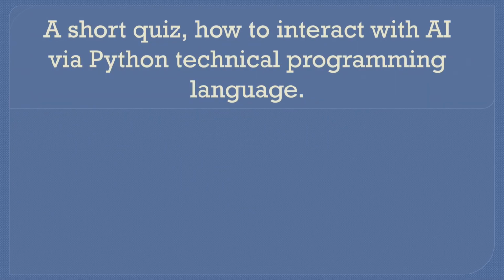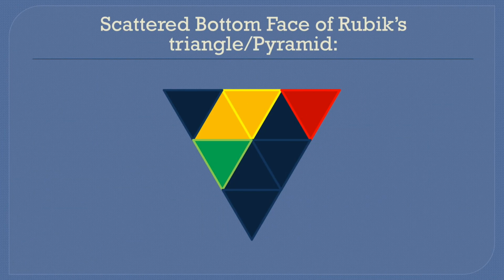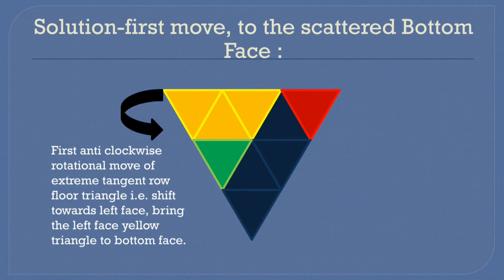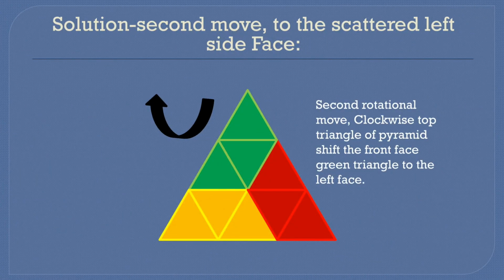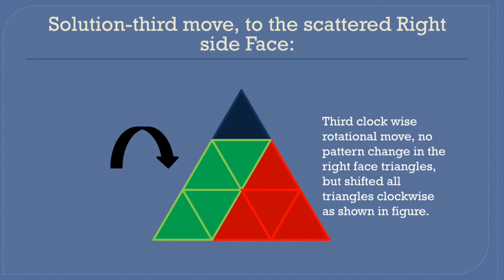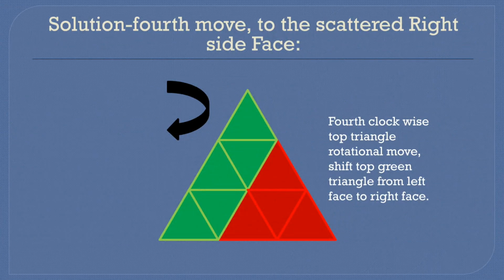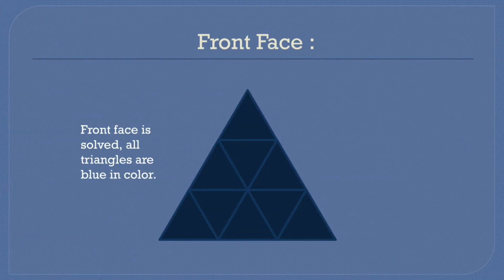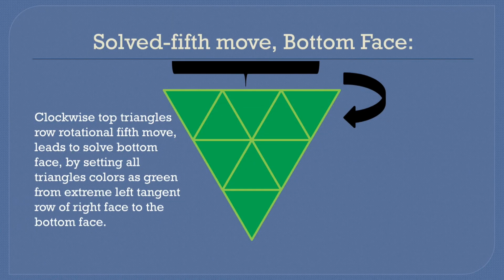Python programs can interact with AI. Rubik's triangle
Solution to the scattered Rubik's Pyramid. And some Python technical programming related quests for AI, in quiz form.
AI generated clip and voice over.
Hash tags are:-
Tags are:
Scramble rubik's triangle pattern solution and Python program quiz quest for AI interaction.